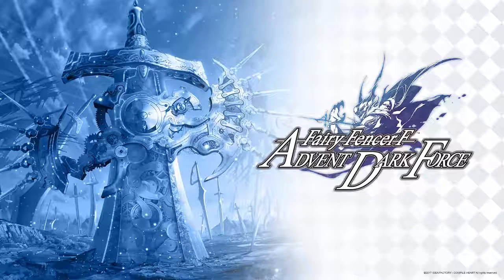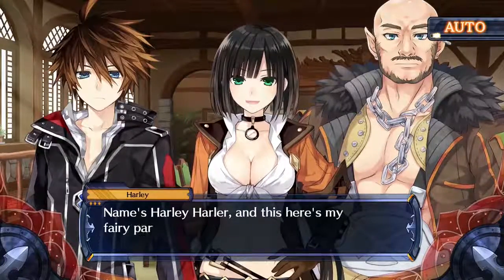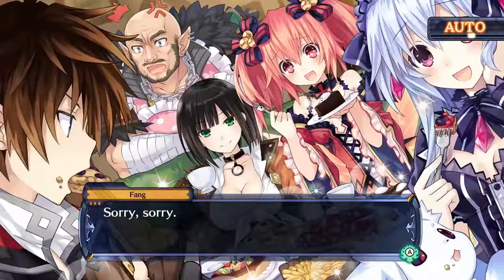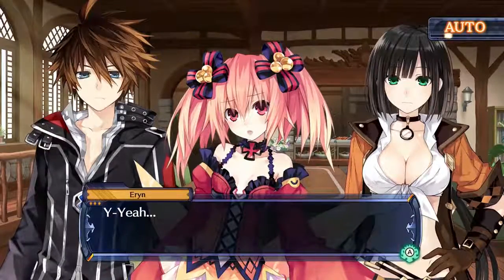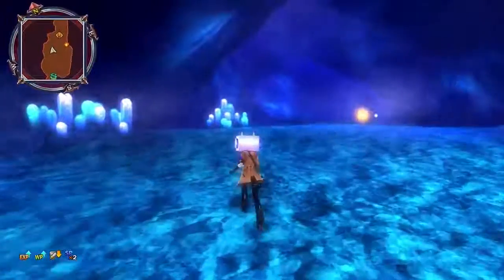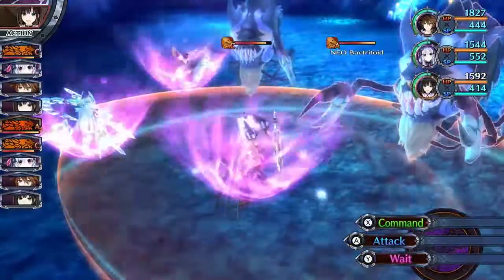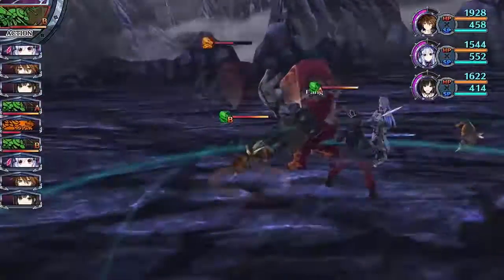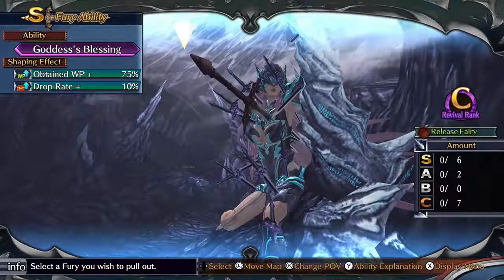Fairy Fencer F Advent Dark Force (10) Joker's Favour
In this Episode, Fang and company are introduced to the Fairyologist Harley, who decides to join the Party. Later,  they chase up rumours of a second fury located in the Kattacus Ice Caves.